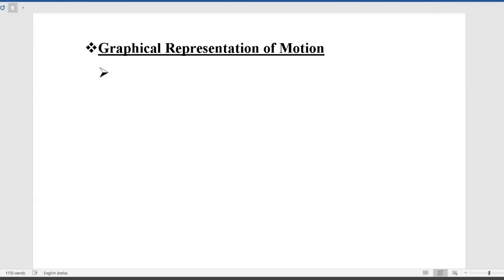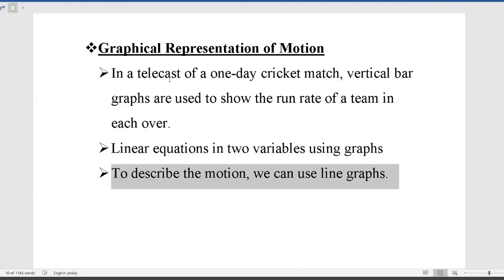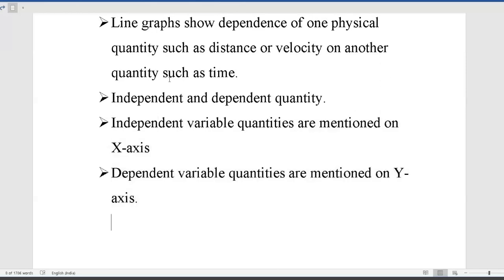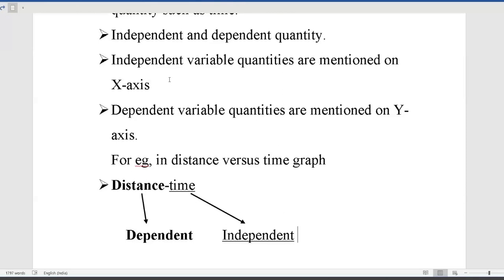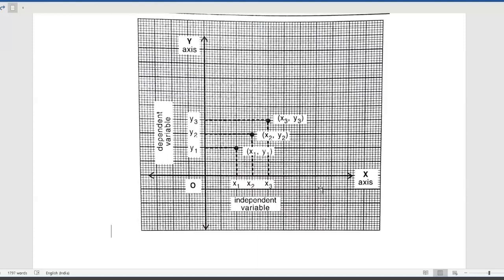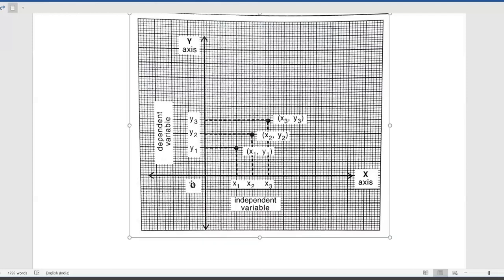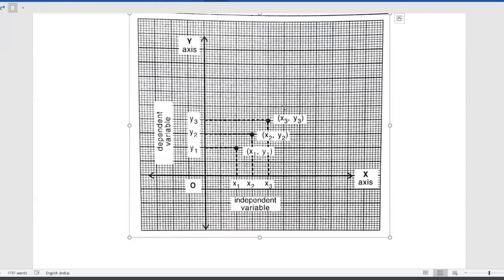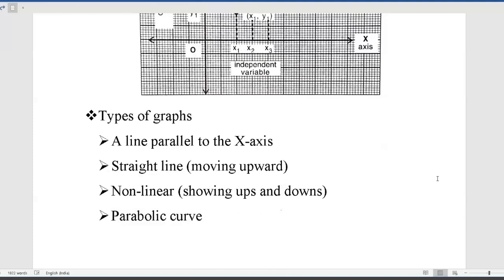Graphical Representation of Motion (Introduction)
Class 9th
Chapter :  Motion
Book:       NCERT

Motion Chapter is explained using NCERT textbook language.  Here you will get complete idea as to what is the meaning of each and every line of the topic from NCERT textbook

Rate of Change of Velocity (Acceleration)